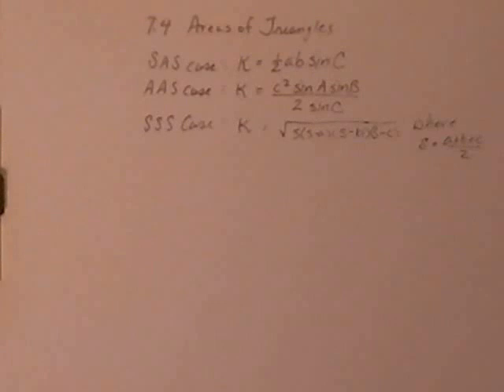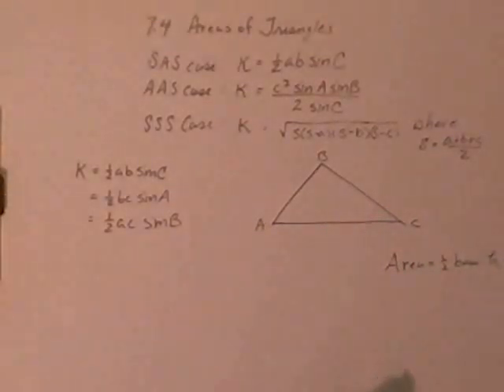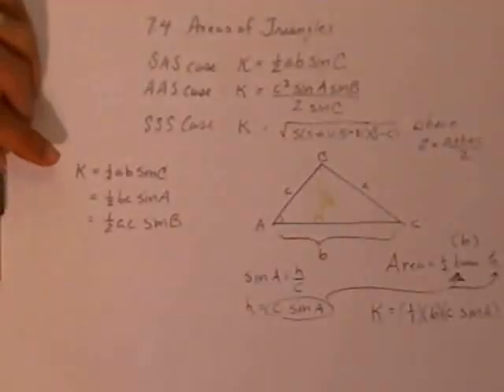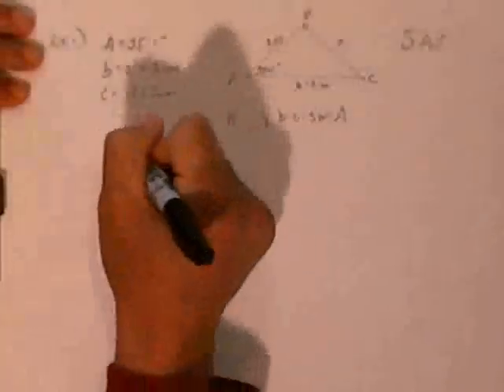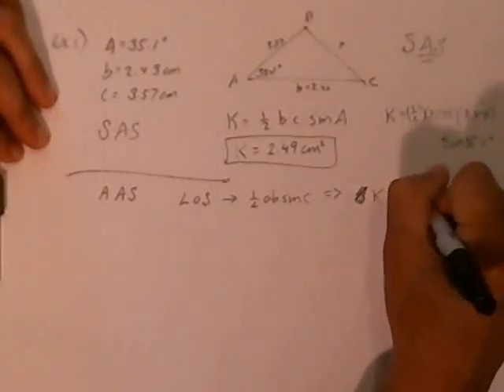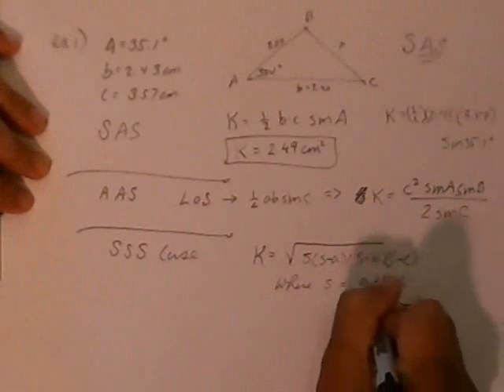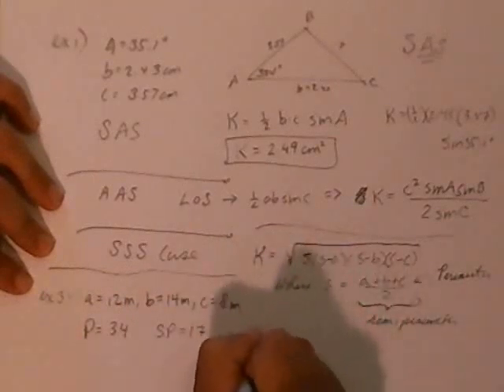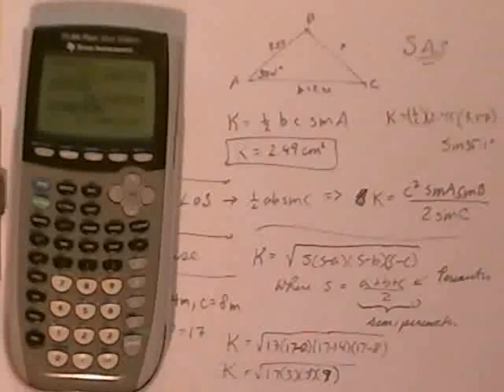Area of Triangles using SSS AAS and SAS case Part 1of1.wmv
Finding the areas of triangles using Trigonometry.  Heron's Formula included.  From the Law of Cosines and Sines.